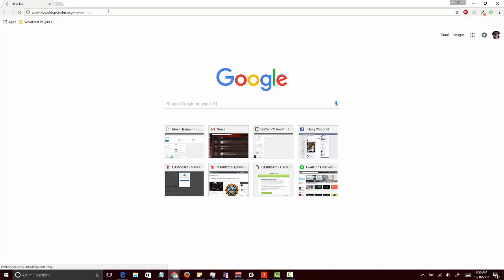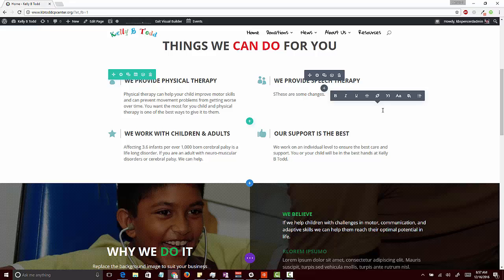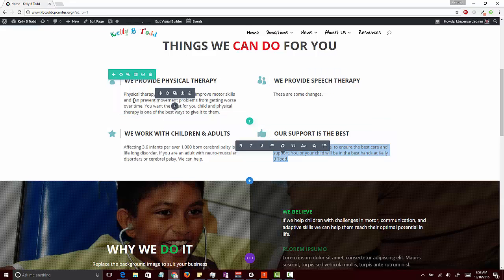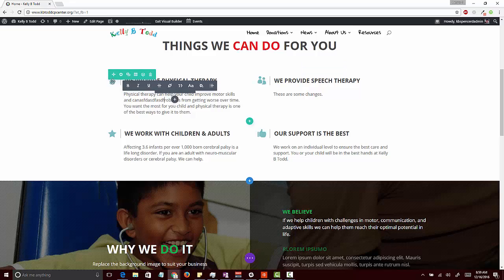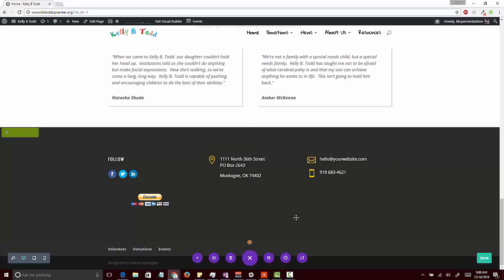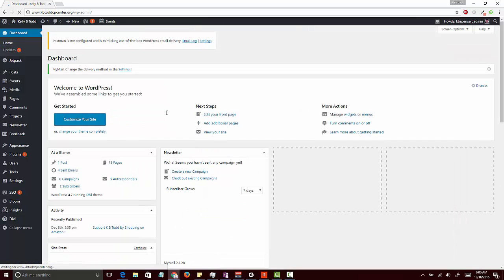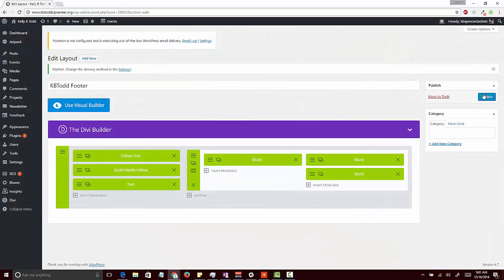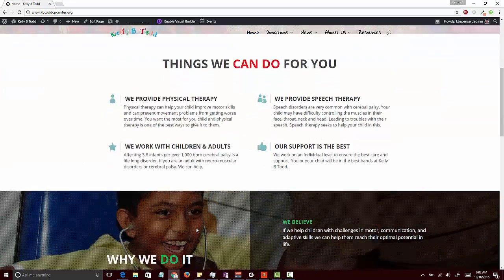KB Todd CP Center Edit Pages